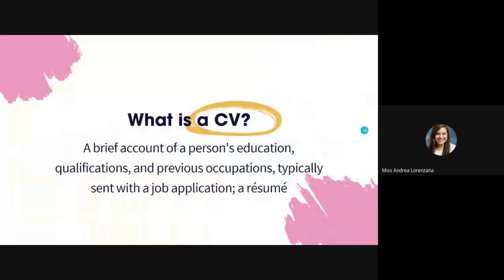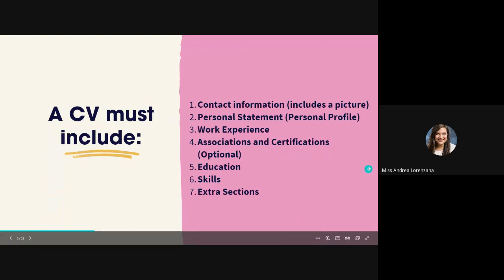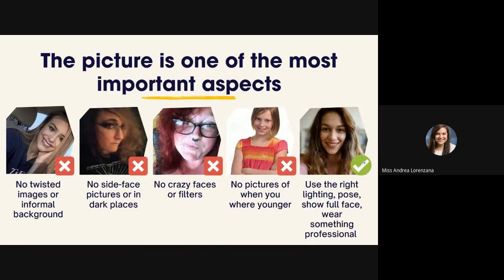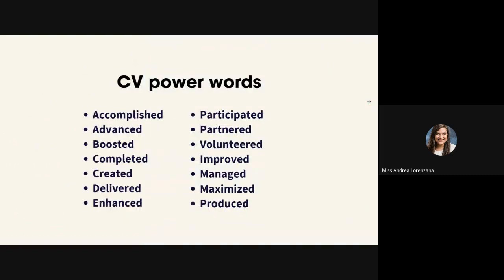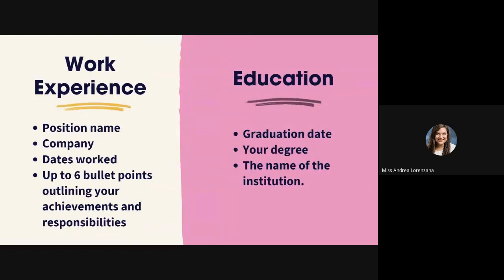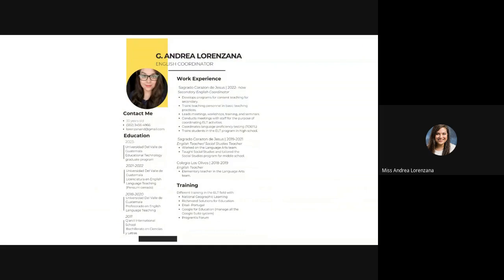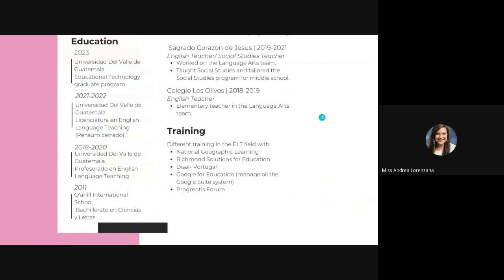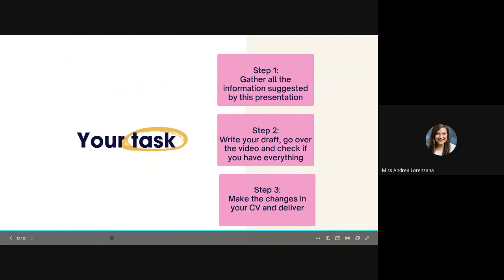6MPP- CV in English